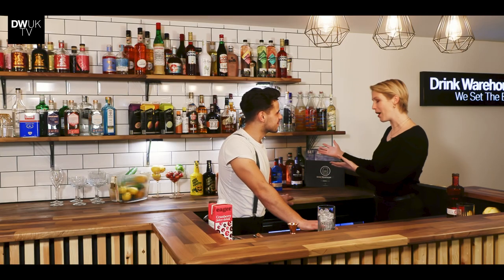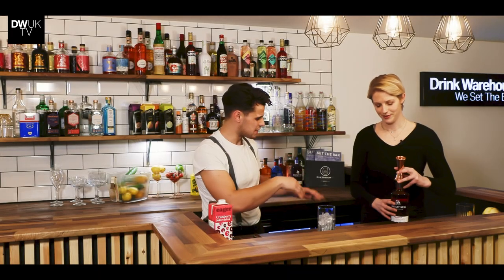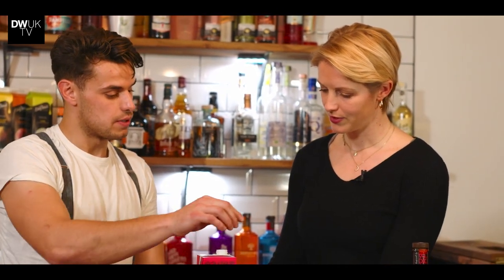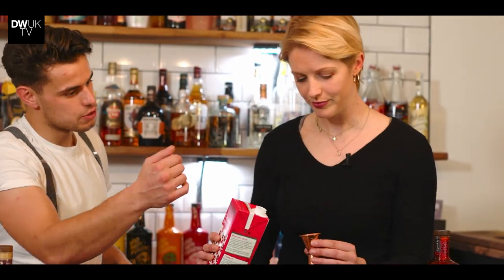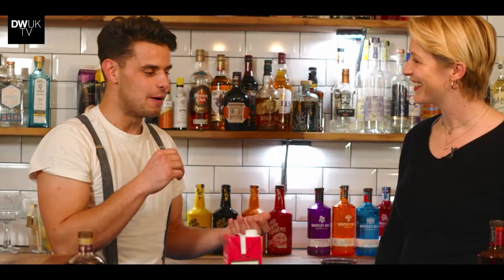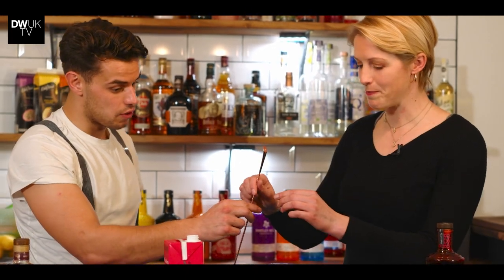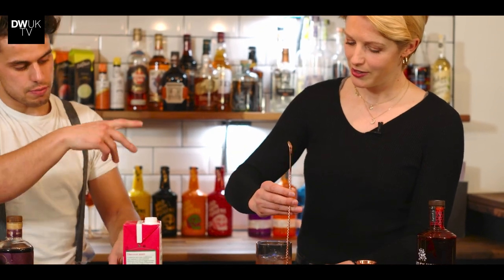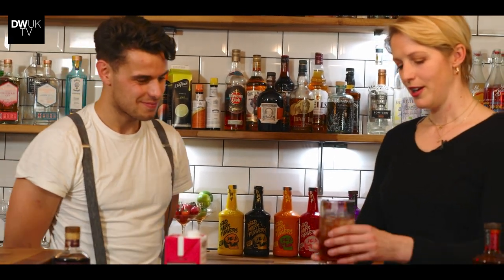Learn how to make a Raspberry Crush using Whitley Neill’s Raspberry Gin!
In this week’s episode, DWUK Spirit Expert, Matt Searles, is teaching Lui how to make a Raspberry Crush using Whitley Neill’s Raspberry Gin! Let us know if you give the Raspberry Crush Cocktail a go!